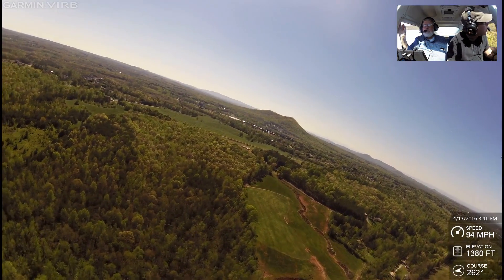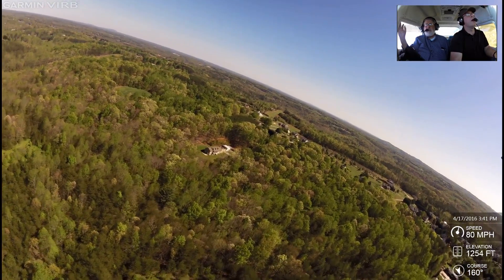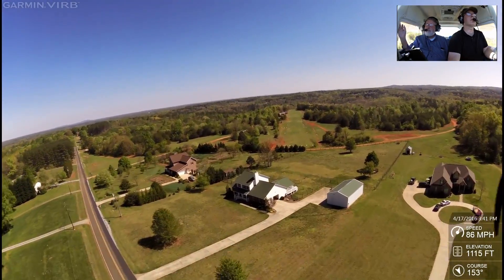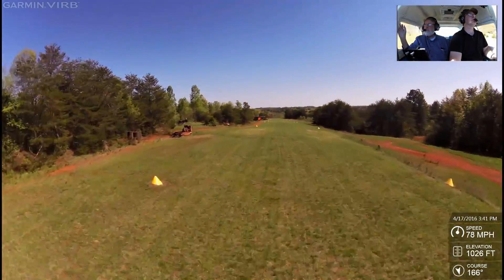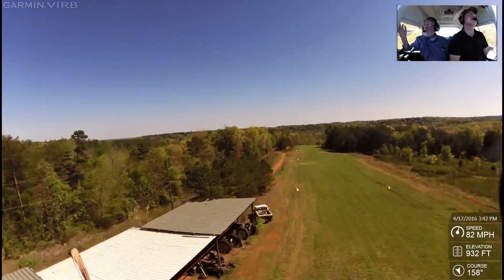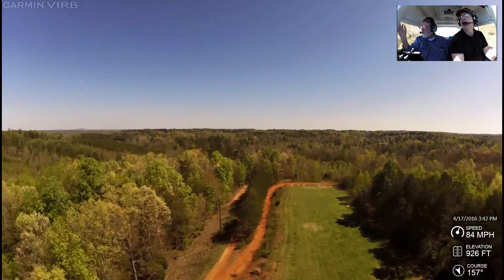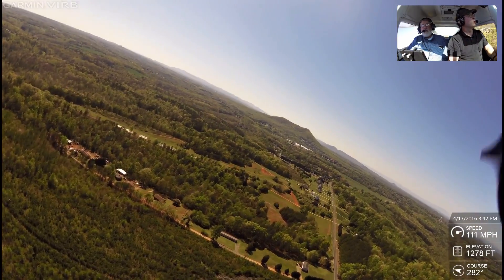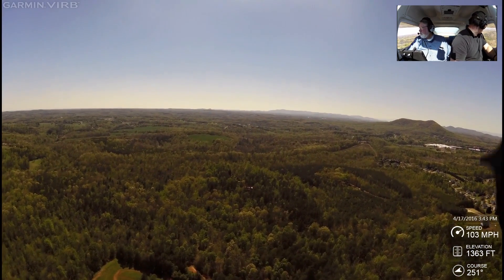Cessna 182 Landing E40 Wilsons Airport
Go around due to landing downhill